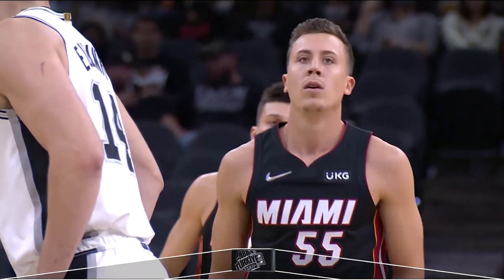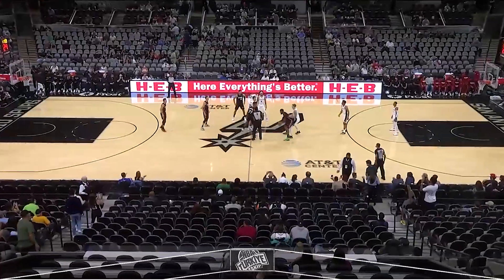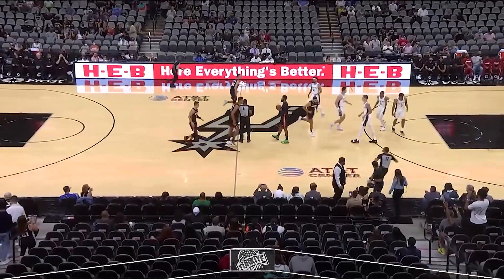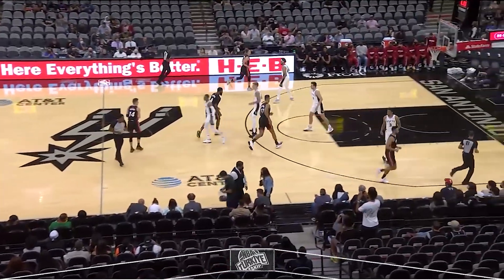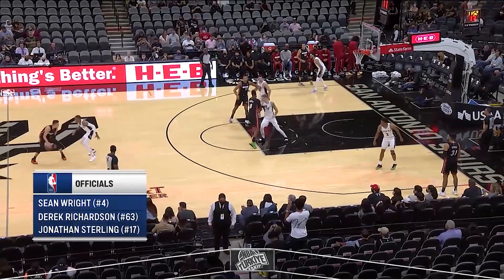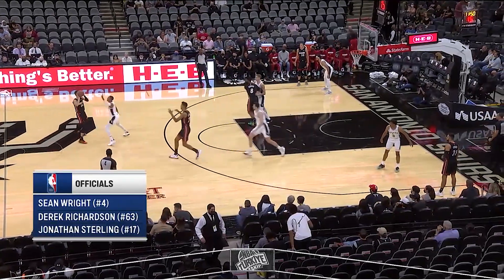ÖMER FARUK YURTSEVEN |14 SAYI & 11 RBND|DOUBLE-DOUBLE| Hazırlık Maçı | Heat X Spurs (8 Ekim 2021)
Ömer Faruk Yurtseven, 8 Ekim 2021 tarihinde NBA'in 2021-22 sezonu öncesi hazırlık maçında, takımı Miami Heat ile San Antonio Spurs karşısında mücadele etti. Ömer Faruk maçı 23 dakika süre, 4/6 iki sayı isabeti, 2/2 üç sayı isabetiyle 14 sayı, 11 ribaund, 4 asist, 2 blok ve 2 top çalma ile tamamladı.

► instagram kullanıcı adı : @nbaturkiyetakip

► Twitter kullanıcı adı : @nbaturkiyetakip